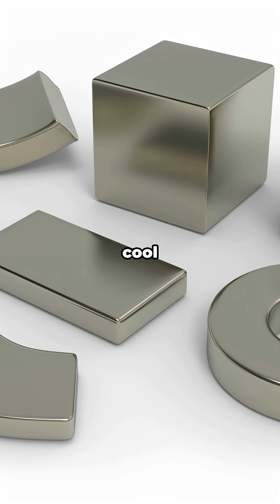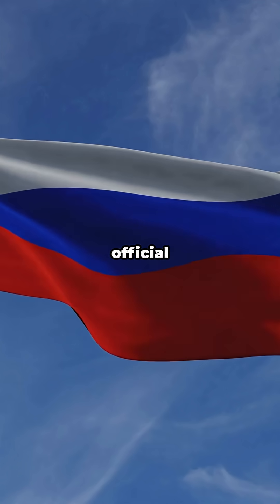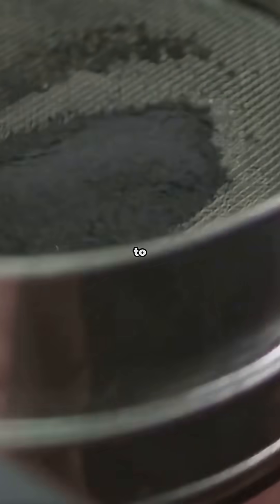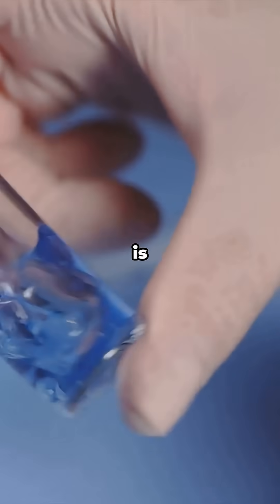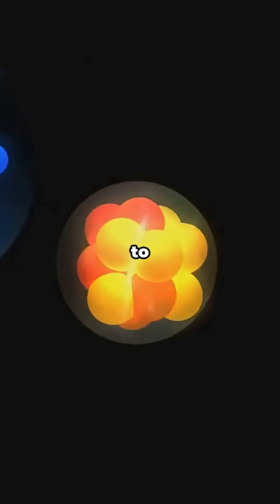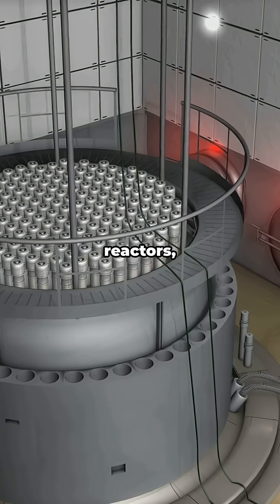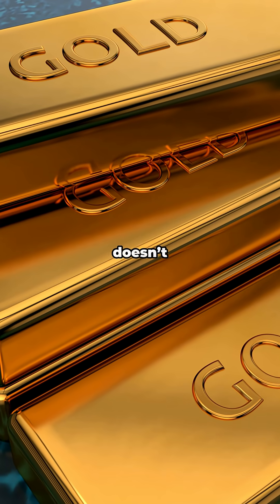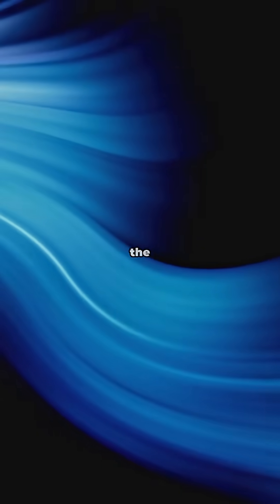Samarium all in 160 Seconds!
Quick, surprising dive into samarium — the rare earth element that reshaped magnetics, nuclear tech, and color chemistry. Follow a crisp Hook–History–Uses–CTA flow: discovery by Paul Émile Lecoq de Boisbaudran, its role in samarium-cobalt magnets, infrared lasers, and cancer therapy, plus everyday tech connections. Perfect for American audiences craving science bites. Keywords: samarium, rare earth, samarium-cobalt magnets, element history, short science.